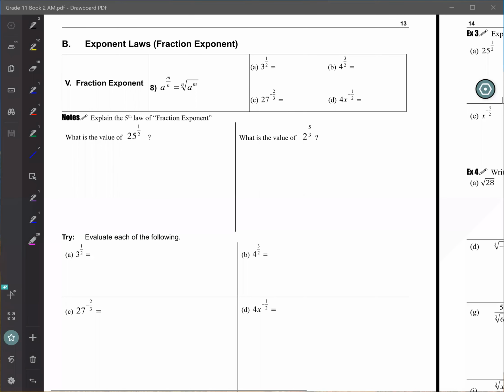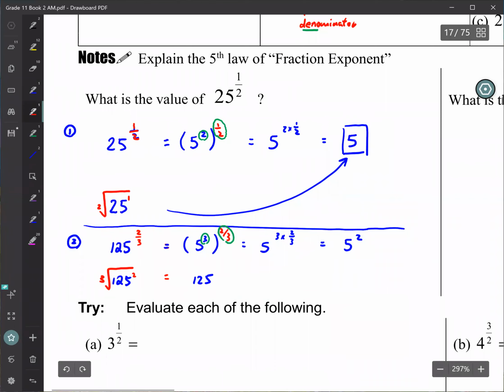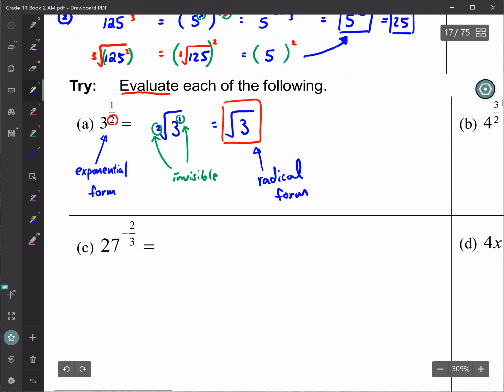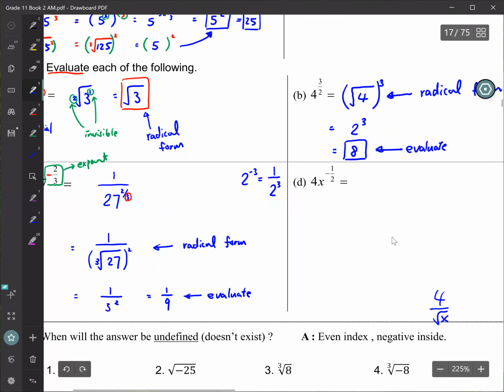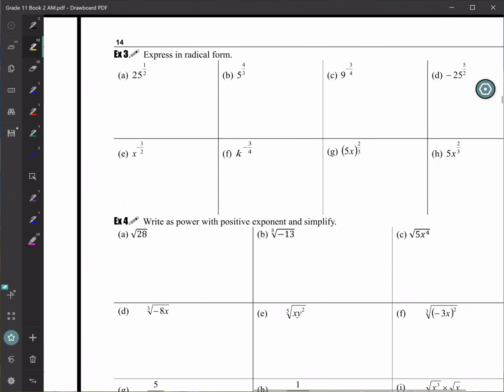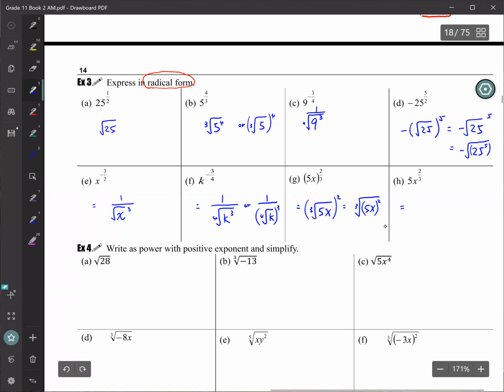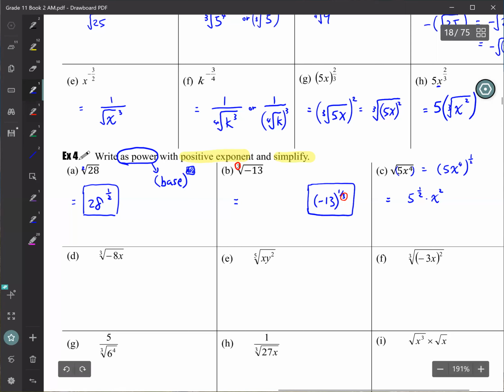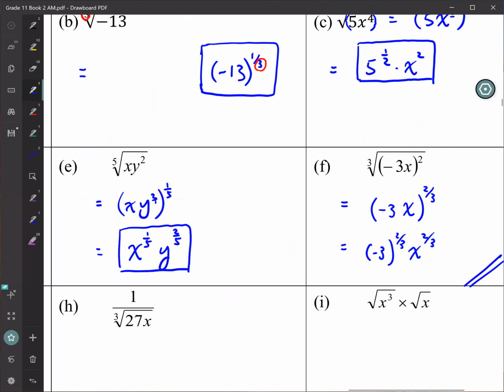48. Power and Exponents, Rational Exponent, Fraction Exponent